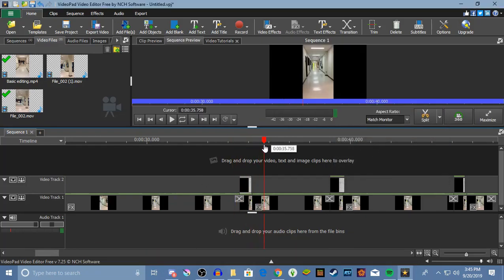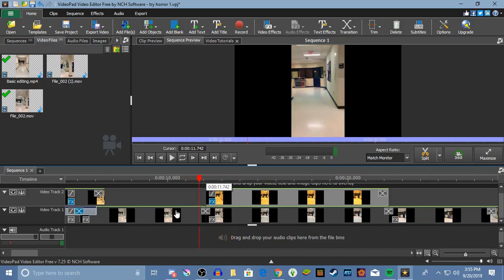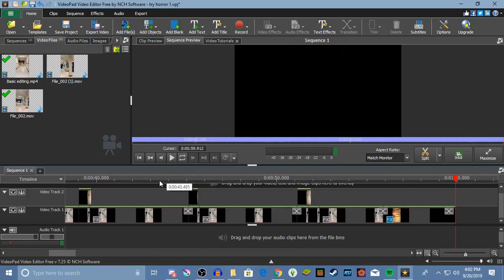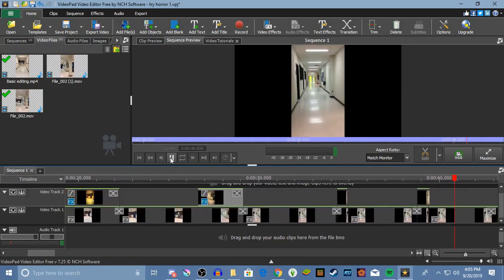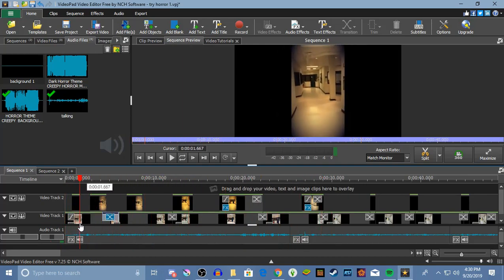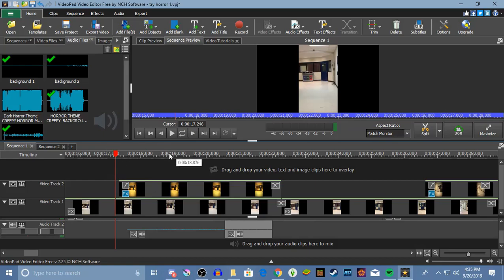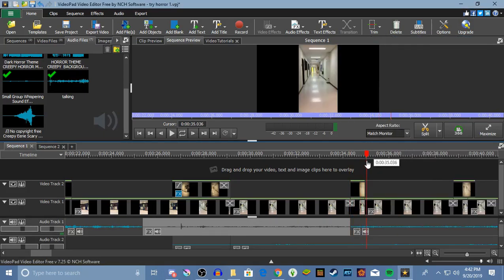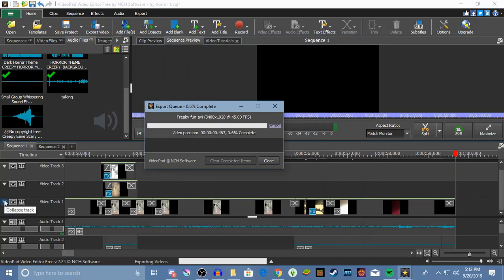How to edit simple horror drama scene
I tried to make this tutorial as short as possible this 1 hour from three hours of work.

Find me on all these platforms!